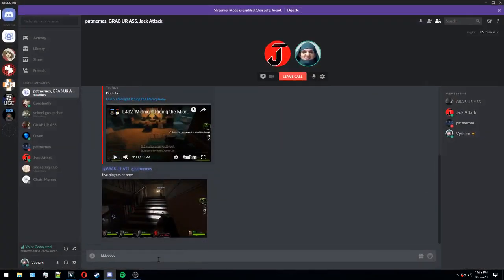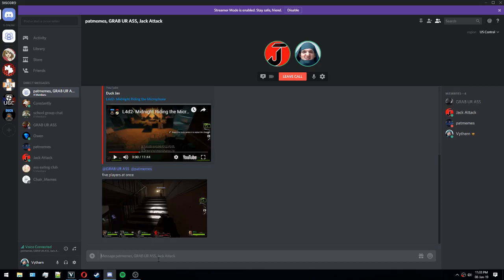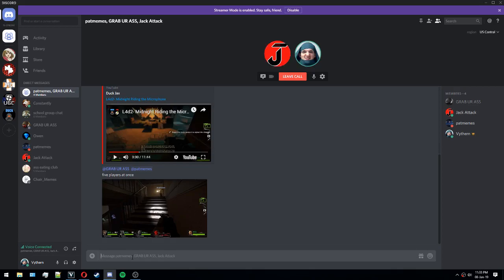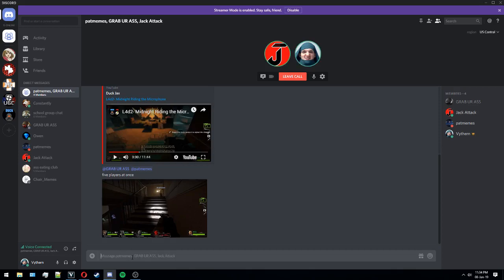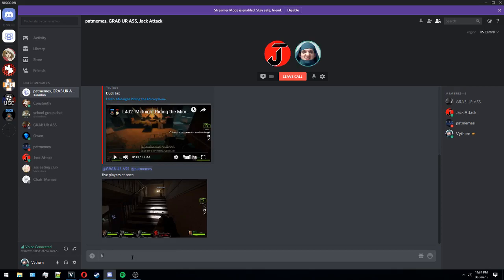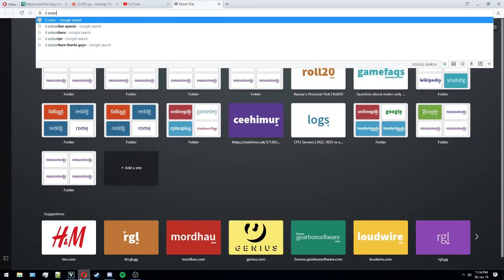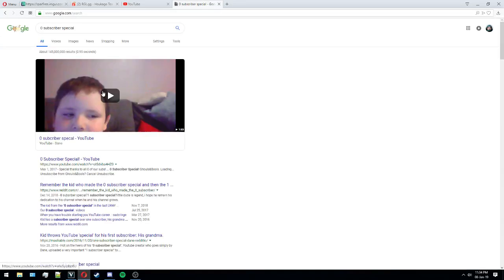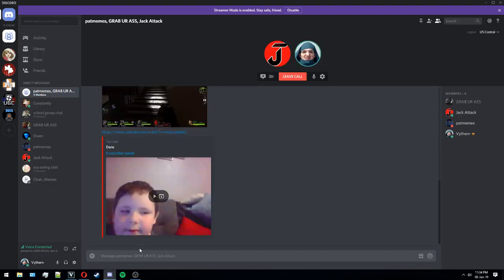6 subscriber special